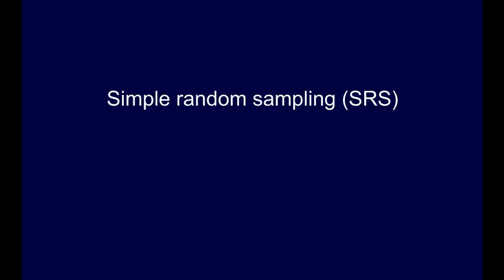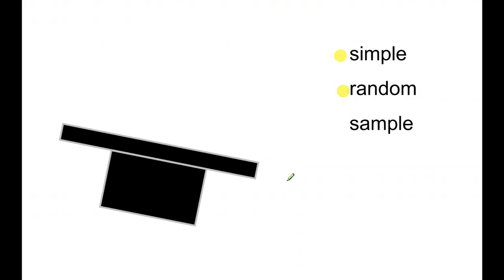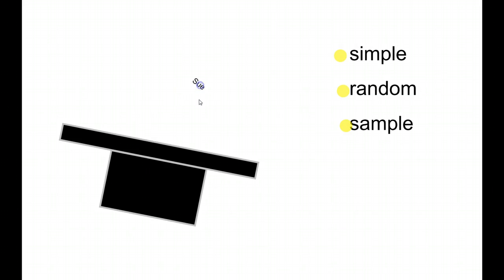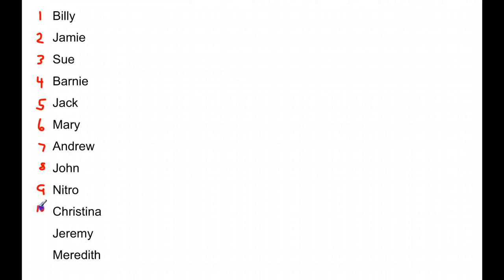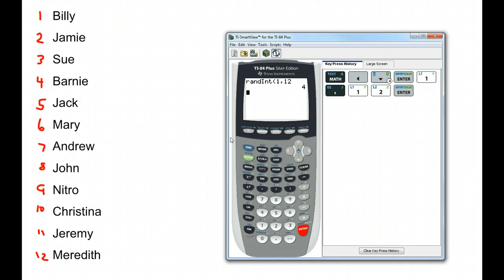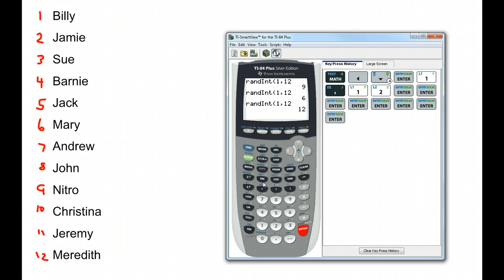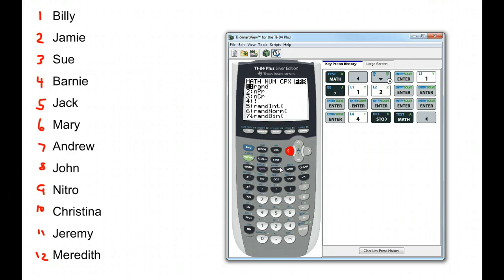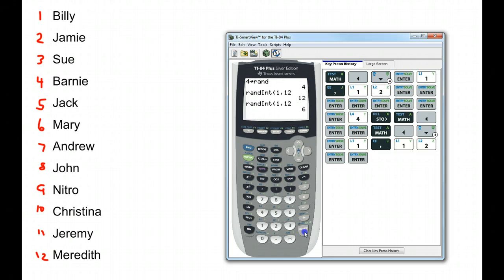2.1.4 SRS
stats